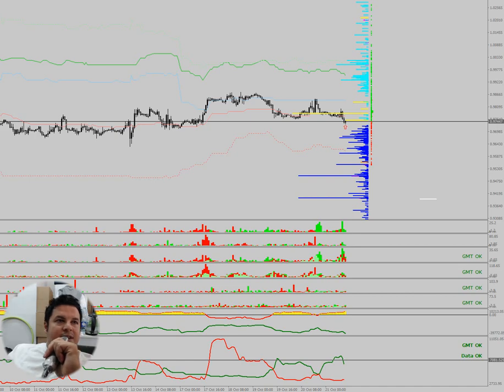The NEW MK web v8.0 was implemented!